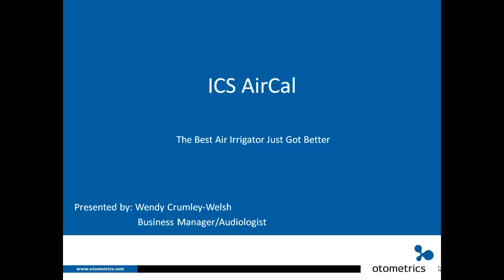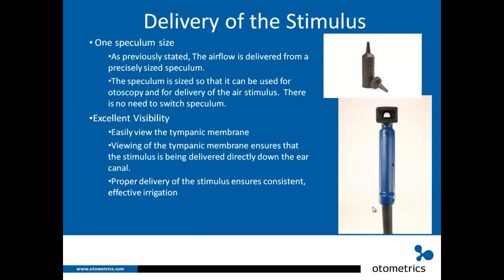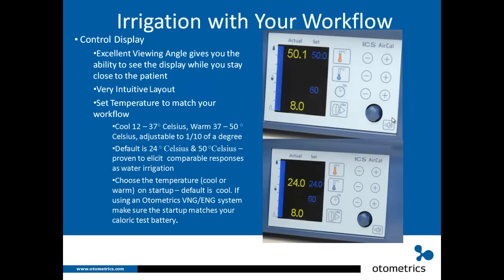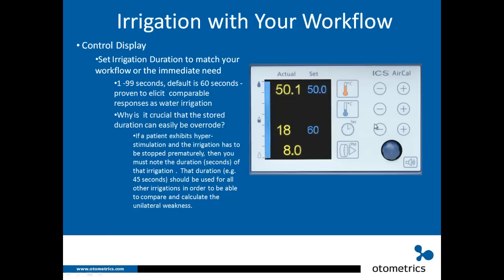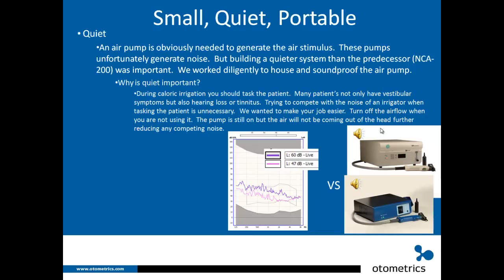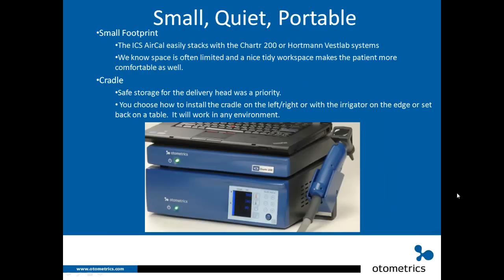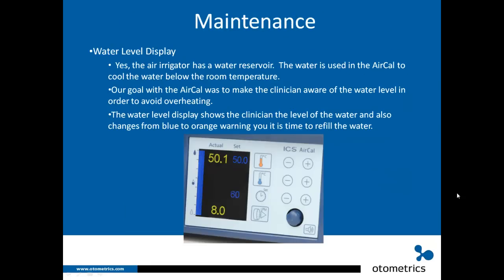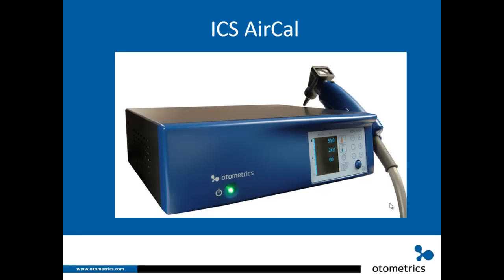ICS AirCal Training - Air Caloric Irrigator